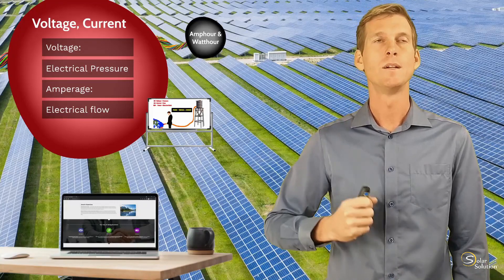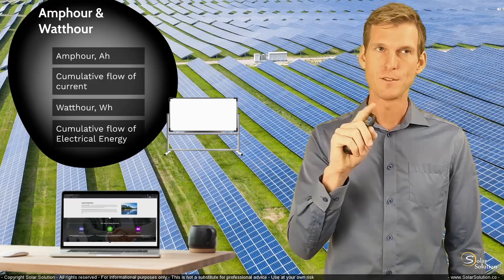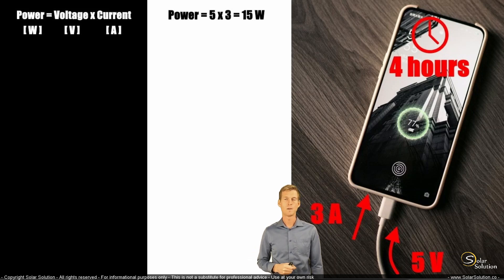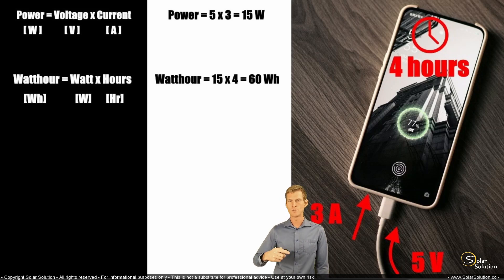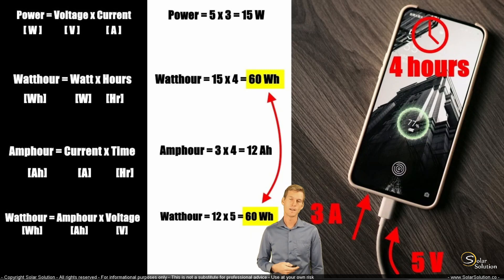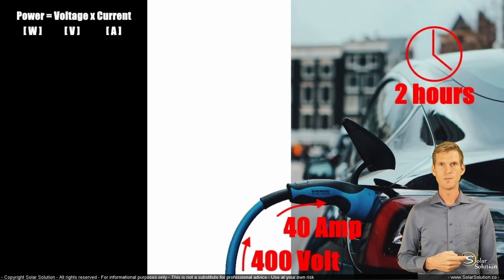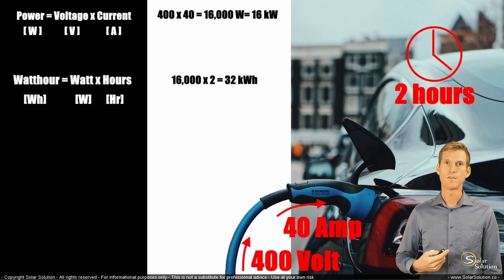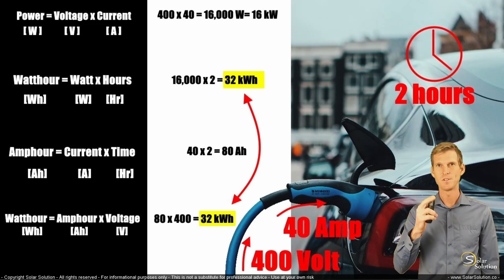Watts and Amp Hours: How many & How to convert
Renewable Energy Engineer Jesse Gorter gives a simple calculation example of how to convert Watt hours and Amp hours.

Jesse